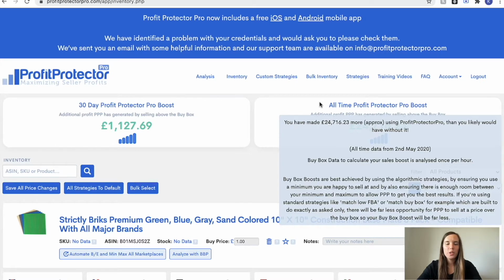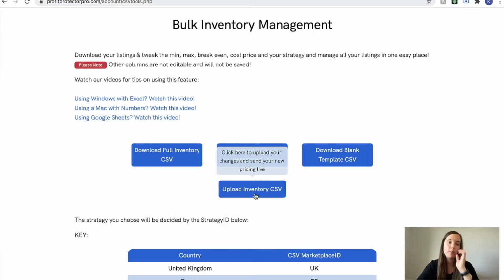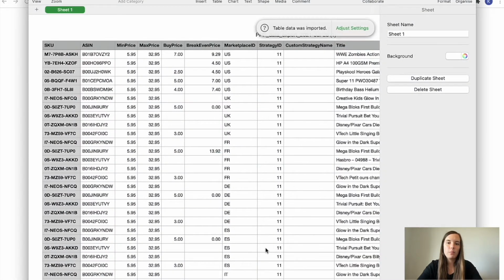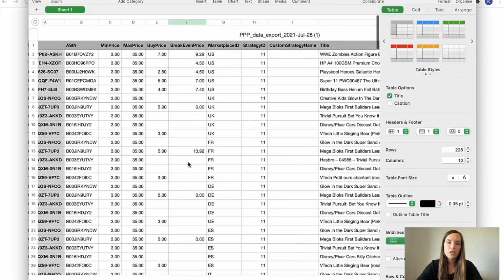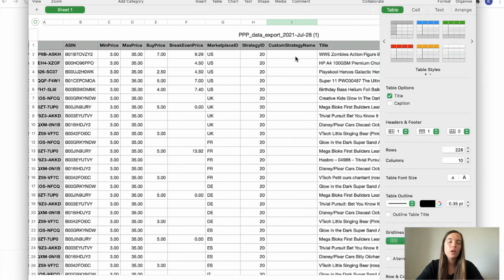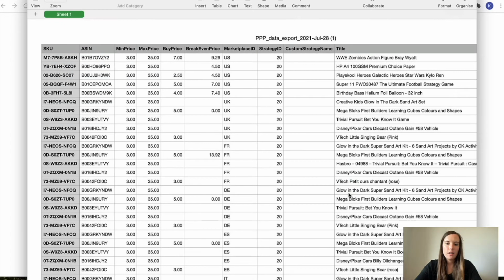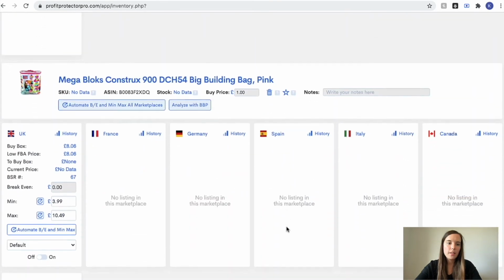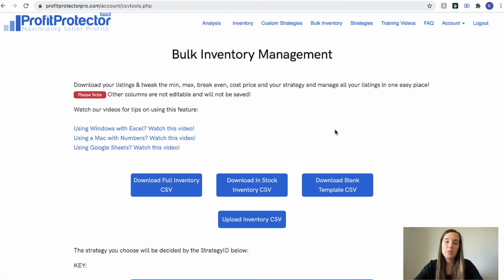Update Your Profit Protector Pro Inventory With Bulk Inventory Management - Speed Up Your Repricing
Here at Profit Protector Pro we know how time consuming editing your inventory can be, but using the Bulk Inventory Management section in PPP can allow you to make edits to ASINs on a spreadsheet and submit it back into PPP to be instantly updated.